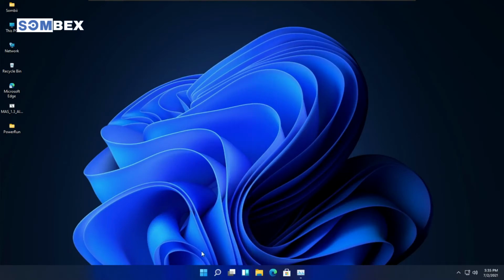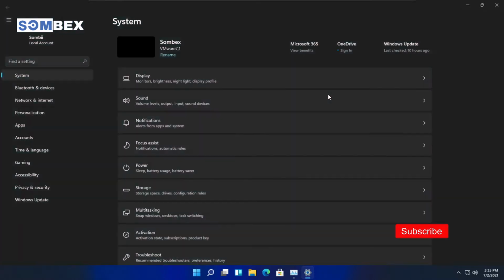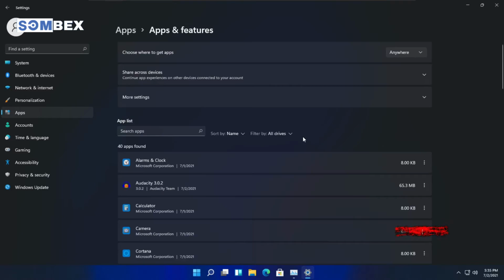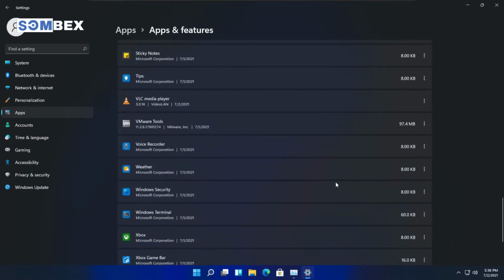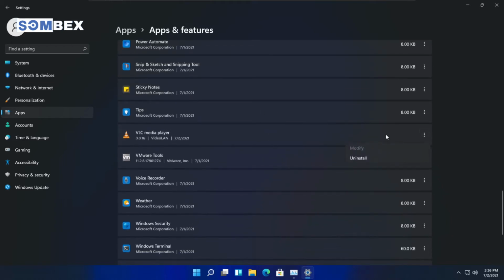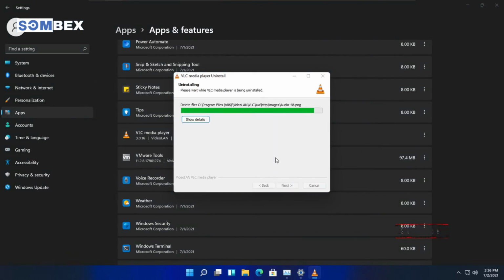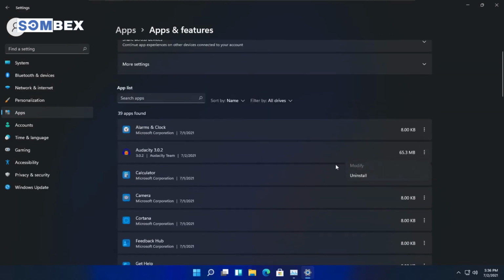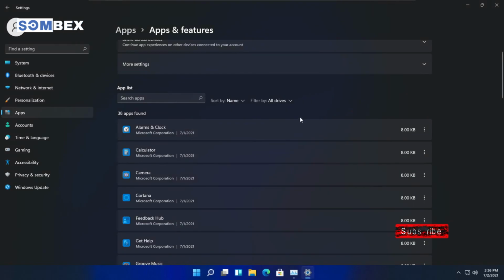Uninstall Apps from windows 11 - Remove Programs Windows 11